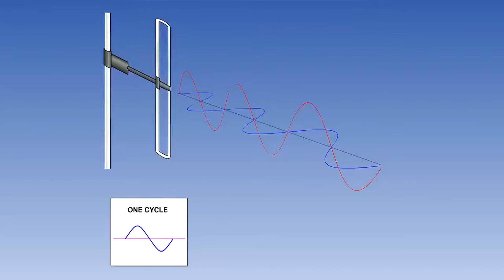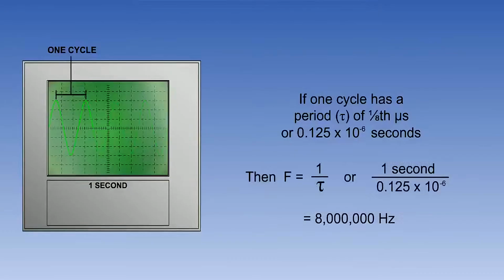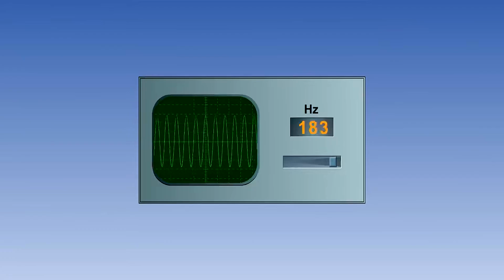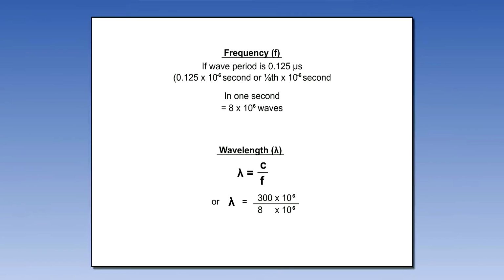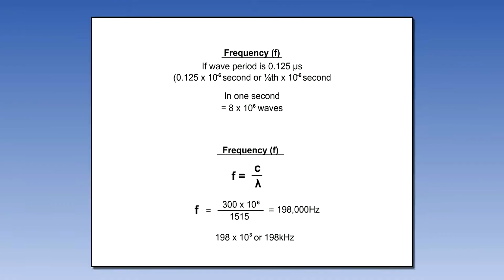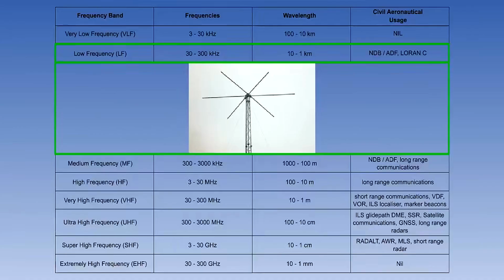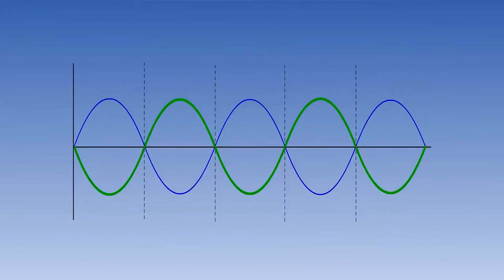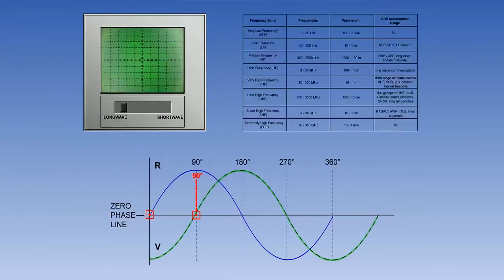Propagation Theory Radio Waves | DGCA Radio Navigation Ch.2 | CPL & ATPL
Propagation Theory Radio Waves — DGCA Radio Navigation

Free Radio Navigation ground school for the DGCA CPL and ATPL papers, taught by Capt. Pankaj Pahil. This lecture covers Propagation Theory Radio Waves — Chapter 1: Properties of Radio Waves.